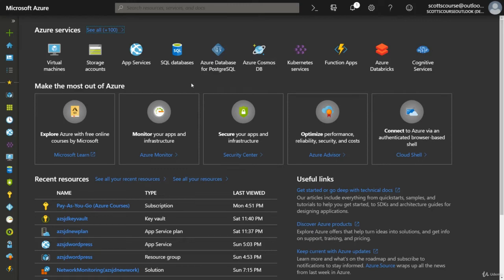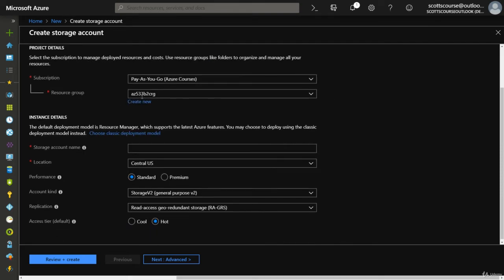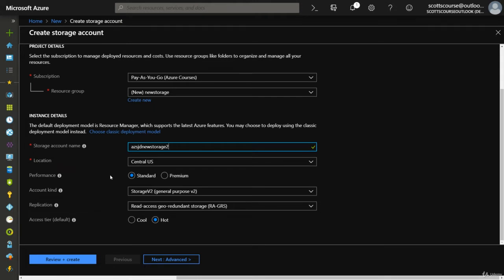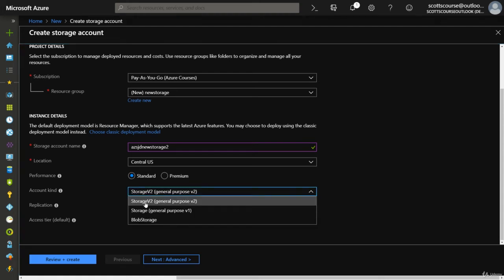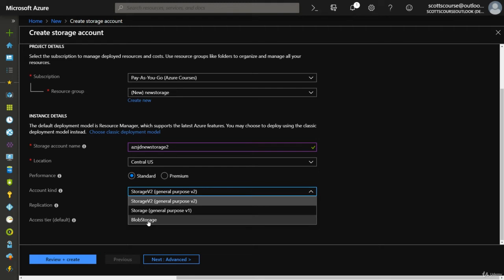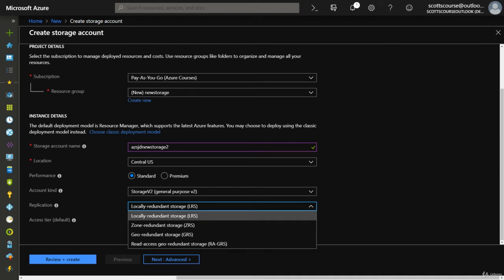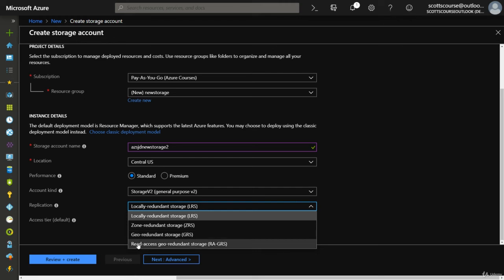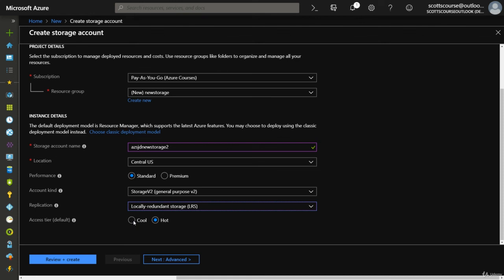33. Overview of Azure Storage Options | IT Creator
33. Overview of Azure Storage Options | AZ-203 Developing Solutions for Microsoft Azure Exam Prep | IT Creator